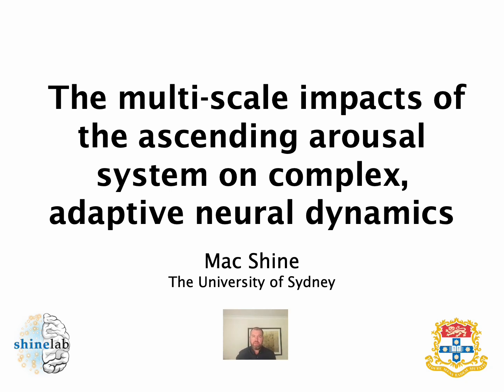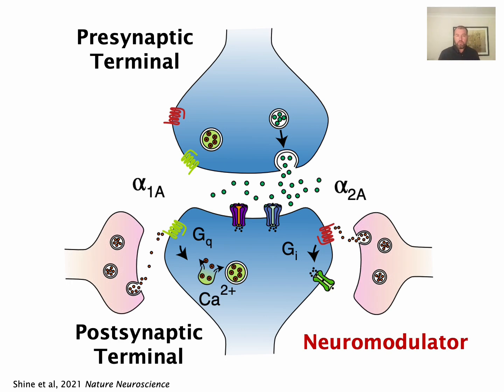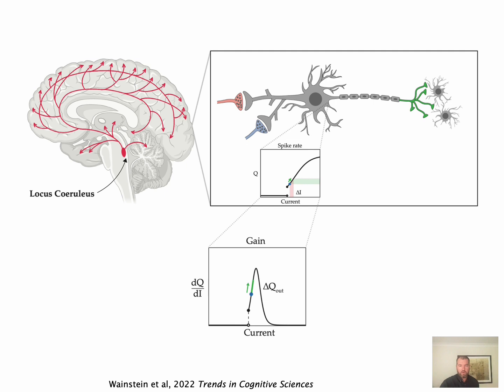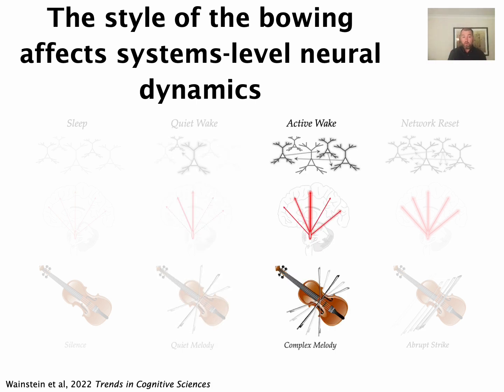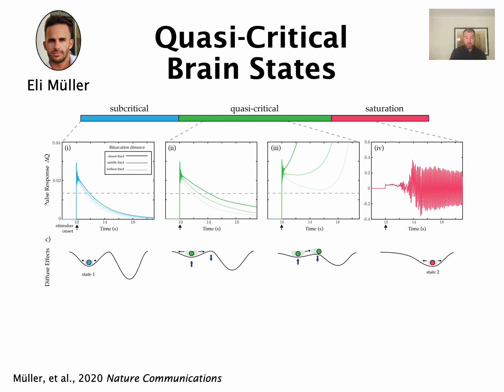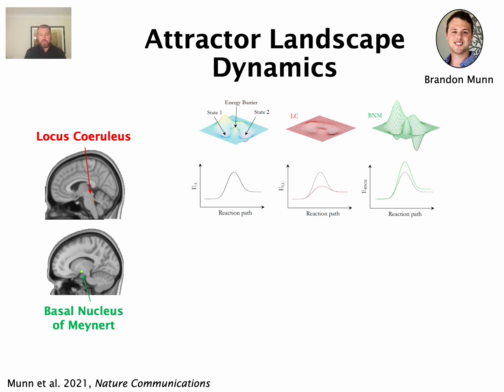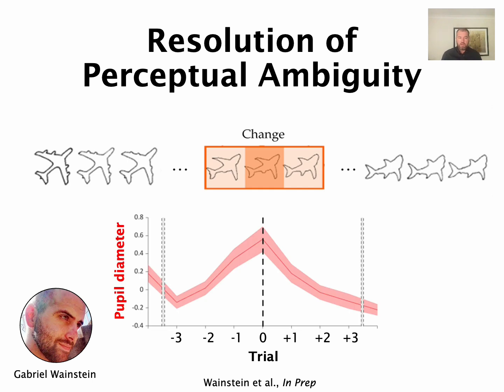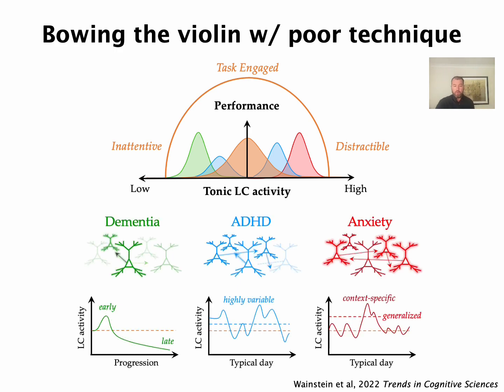OHBM 2022 | 2529 | Symposium | Mac Shine | The multi-scale impacts of the ascending arousal syste…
Title:  The multi-scale impacts of the ascending arousal system on complex, adaptive neural dynamics..
Session: Symposium
Speaker: Mac Shine
To effectively interact with the brain requires an appreciation of the multi-scale organisation of the nervous system. Changes in cognitive function do not arise directly from the modulation of individual neurons, but are mediated by population dynamics in mesoscopic neural ensembles. Understanding this multiscale mapping is an important but nontrivial issue. In my talk, I will bridge microscopic and macroscopic levels of description using computational models that map classic neuromodulatory processes onto systems-level models of neural activity. I will highlight recent work that used spontaneous functional magnetic resonance imaging data to study phasic bursts in two key hubs within the ascending arousal system – namely, the noradrenergic locus coeruleus and cholinergic basal forebrain – and linked these subcortical dynamics to low-dimensional energy landscapes, network topology, and spatiotemporal travelling waves.  I will then compare these approaches to dynamic network-signatures of optogenetic stimulation of the locus coeruleus in anaesthesized mice. These results highlight the cross-scale effects of the ascending arousal system on the dynamic network architecture of the brain.